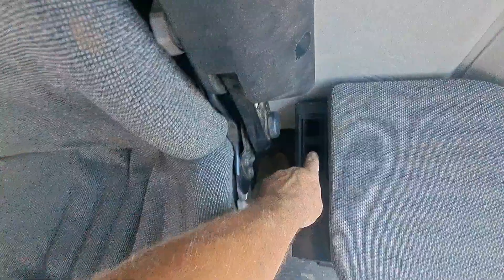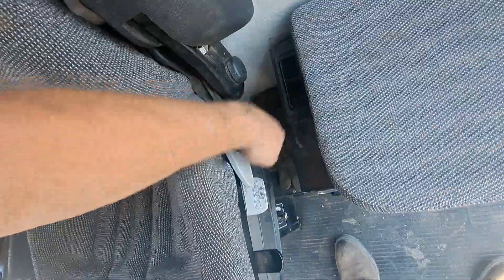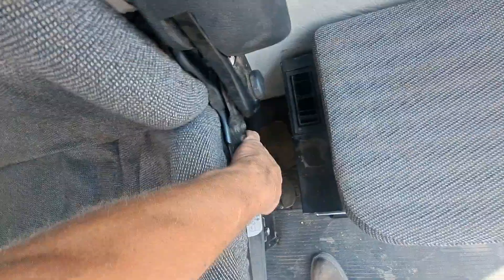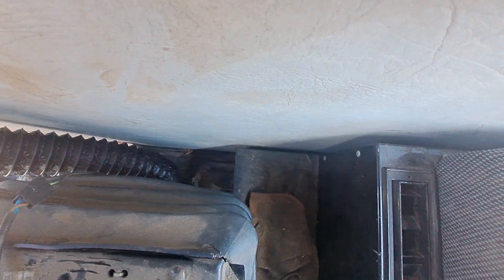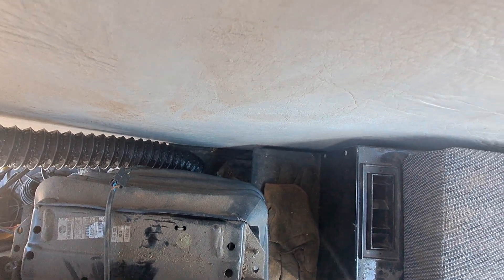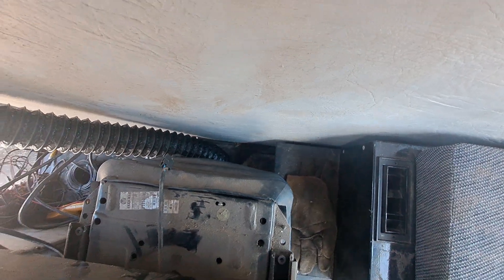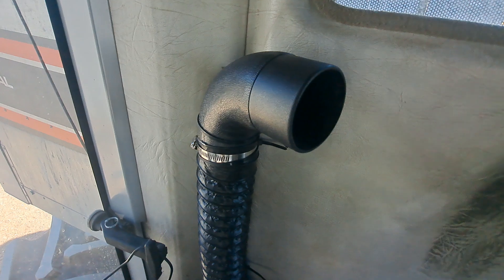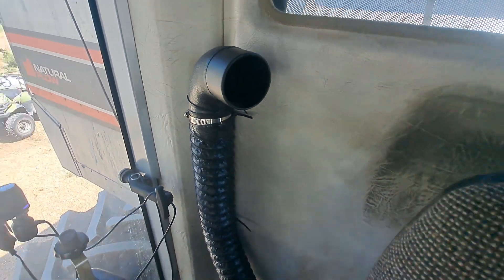R62 R72 air-conditioner fix?